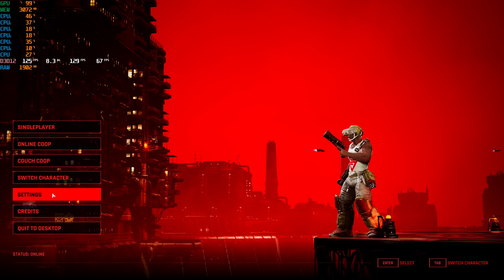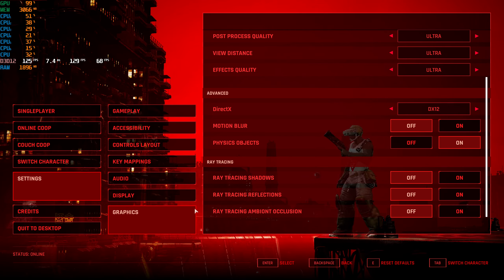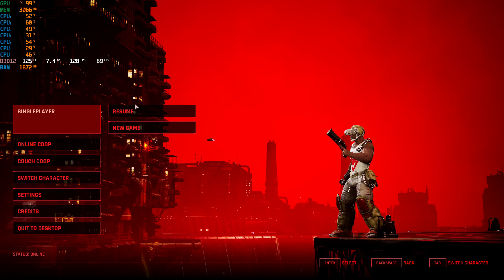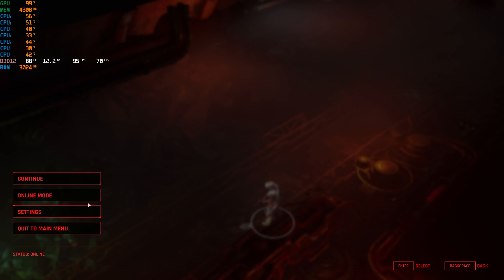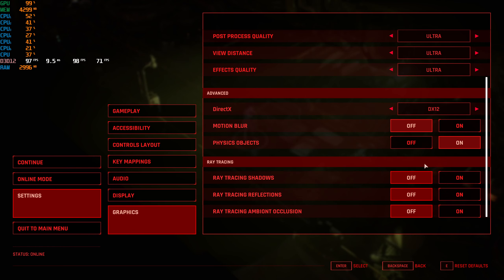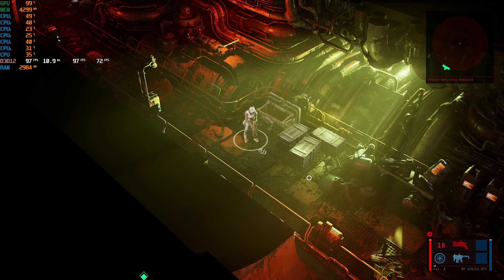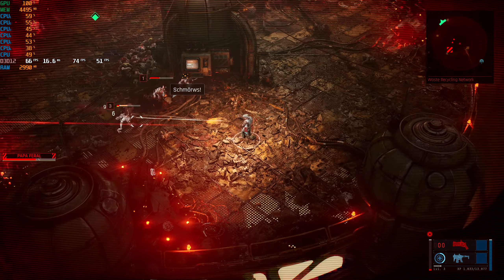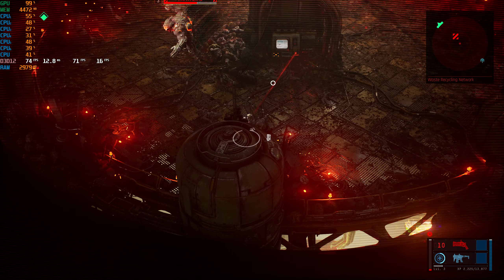The Ascent Patched! PC Gamepass Version Tested (August 4th patch)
Did the August 4th update patch for The Ascent fix anything? There don't seem to be any patch notes at the time of filming this video, so I test out what I can and report on DLSS, RT, DX11, difficulty settings, and framedrops/stuttering on explosions. This is tested on an RTX 2070, latest drivers as of August 4th, i5-9600k, 16GB RAM, NVME SSD.
Edit: I've noticed that it seems like weapon skins actually save in my inventory now, so it seems like that bug has been fixed.